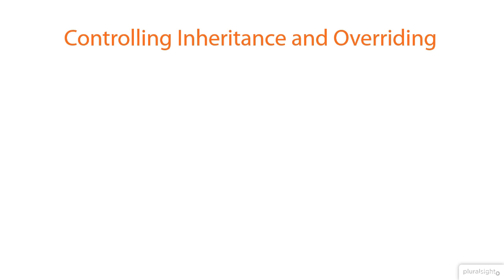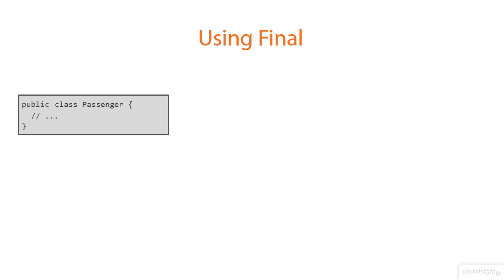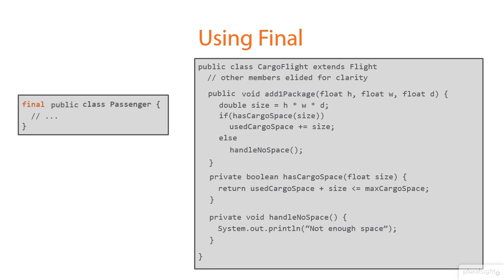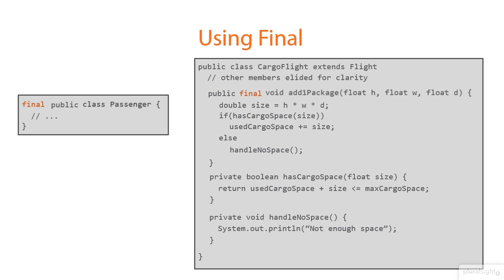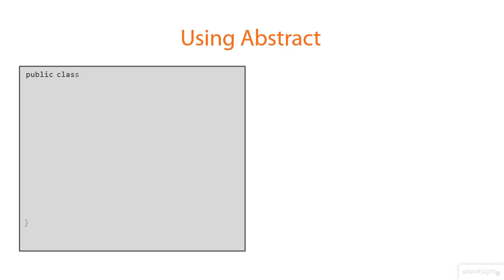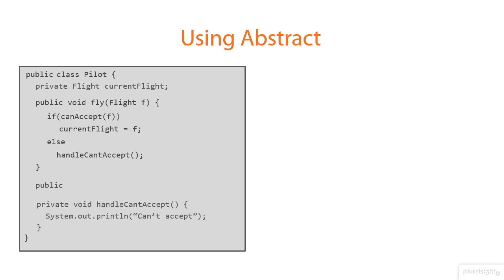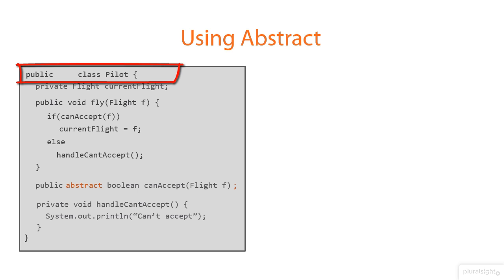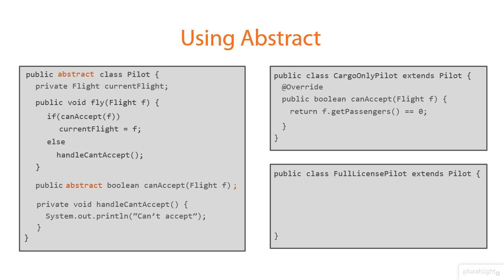Java_Tut_Beginner1- 71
Class Inheritance  Using Final and Abstract